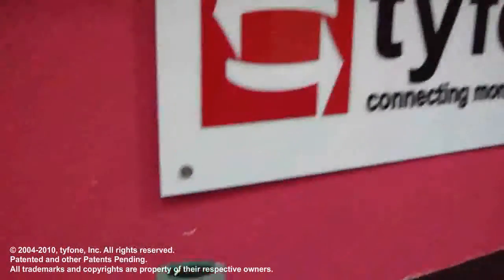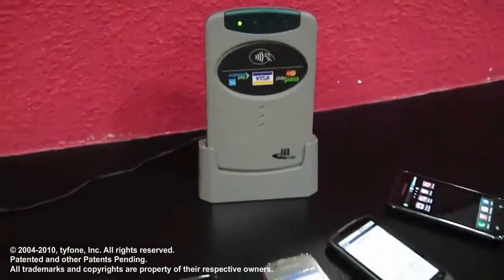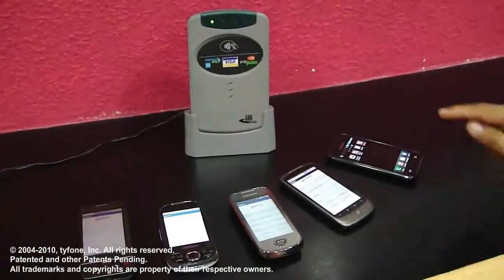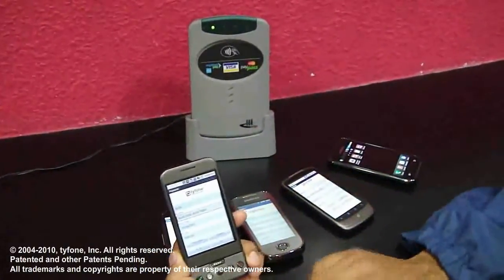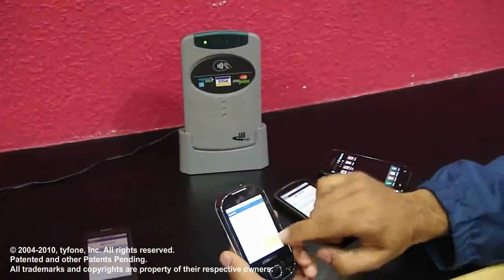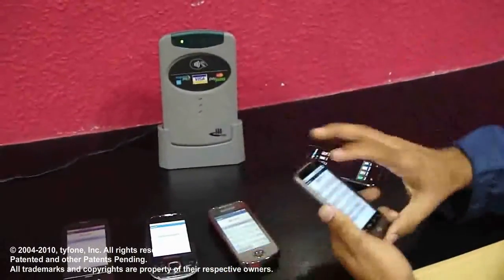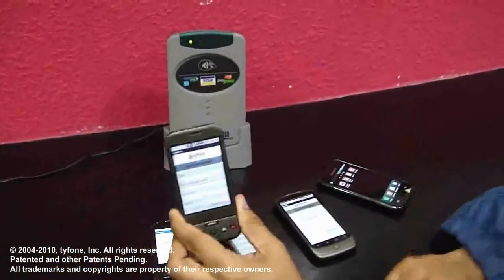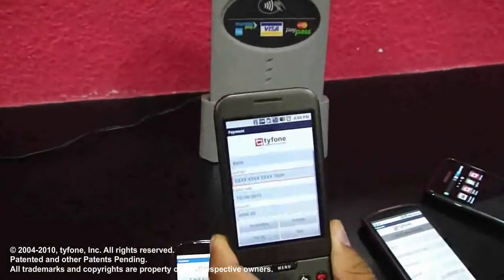Tyfone SideTap MicroSD Memory Card enabling NFC. Demo on Android handsets.